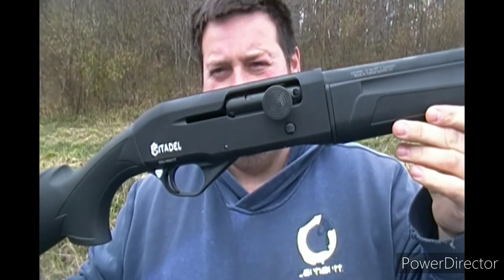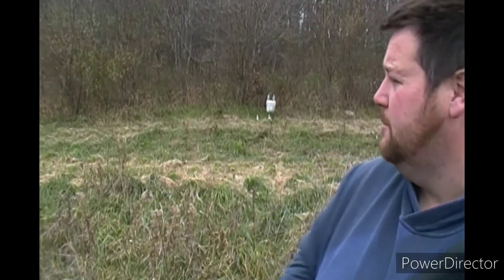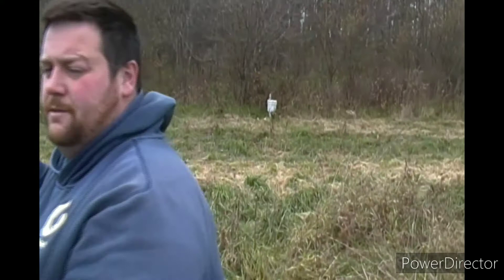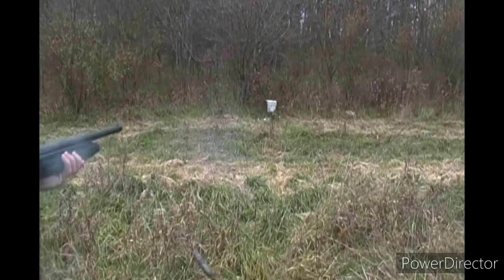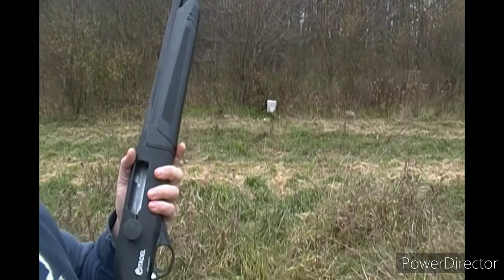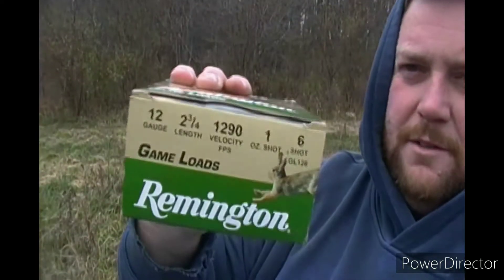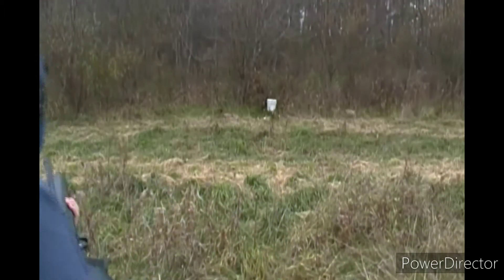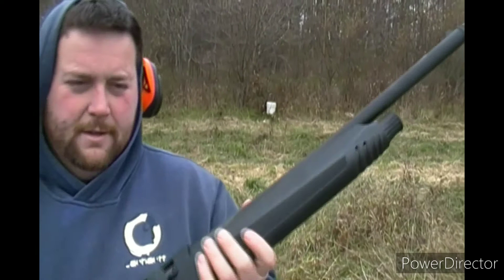new citadel 12 Guage shotgun. almost ready for deer season here in ohio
picked up this new citadel shotgun from rural king gun season starts in 2 days. test fired it few times. works great.